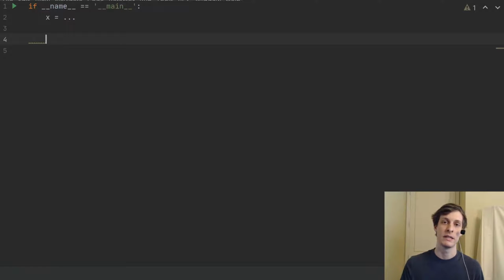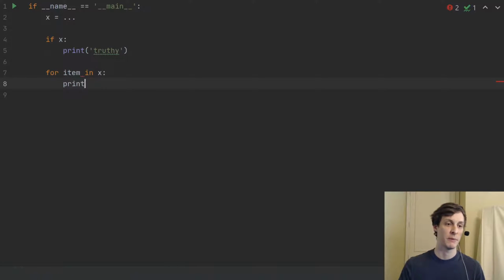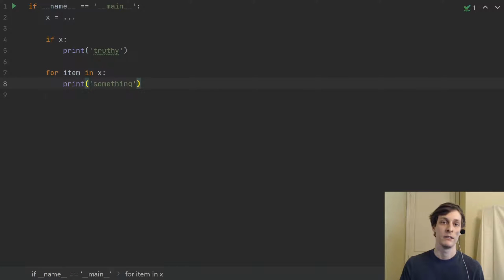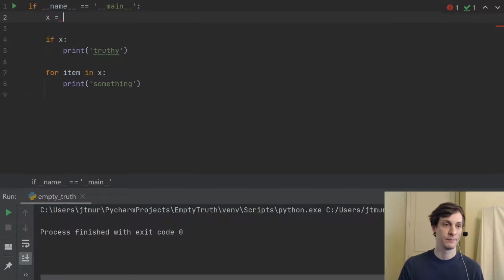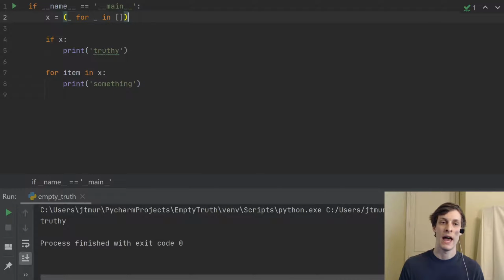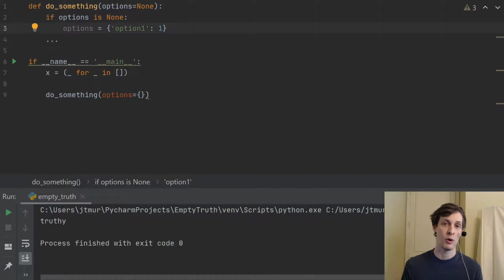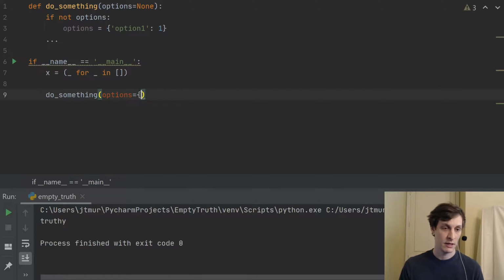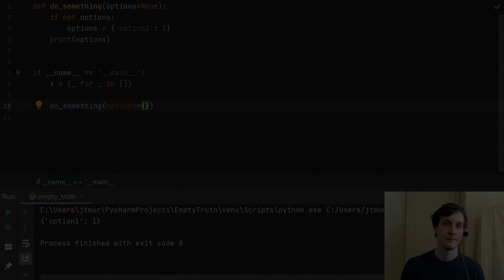An empty truthy iterable in Python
Are there any empty truthy objects in Python?